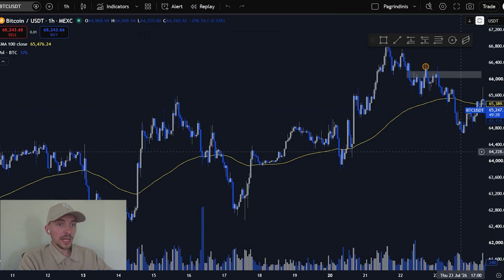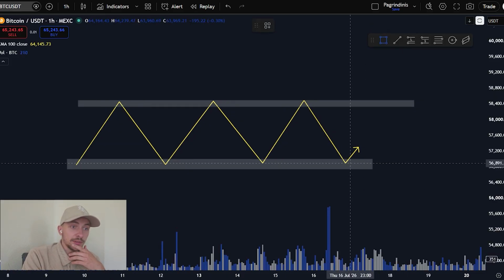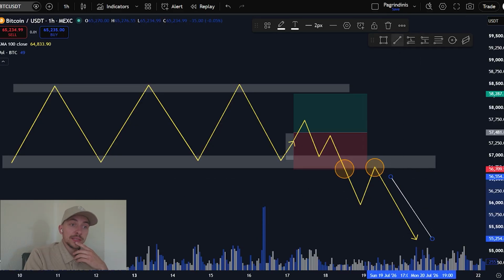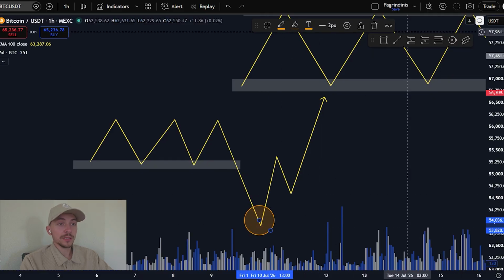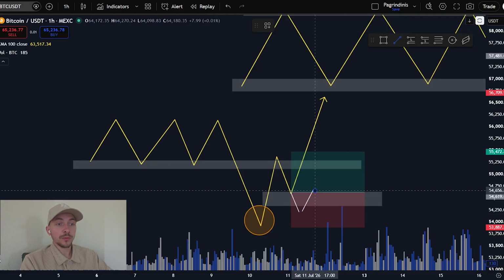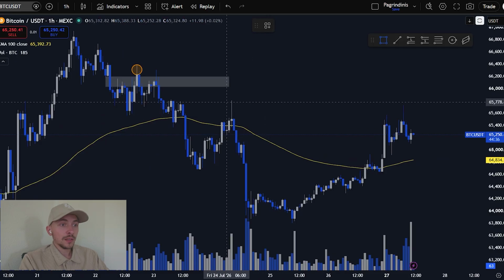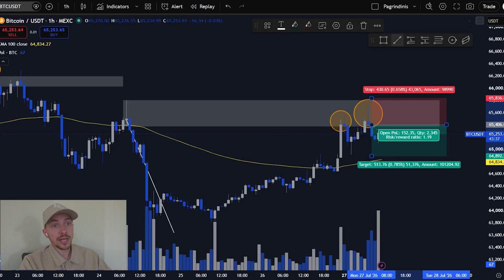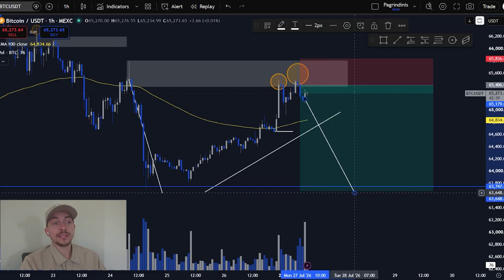Stop Loss Placement – Where and Why (Crypto Trading Bootcamp Ep. 33)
In this episode I explain exactly where to place your stop loss and why the location matters so much for your trading results.

You’ll learn the correct way to set stop losses based on structure, liquidity and risk management.

🧠 What You'll Learn in This Episode:
• Why stop loss placement is critical
• Where to place stop loss using market structure
• How to place stop loss behind liquidity
• Common mistakes traders make with stop losses
• Real chart examples of good vs bad stop placement

💬 Drop “STOPLOSS” in the comments for the full curriculum!